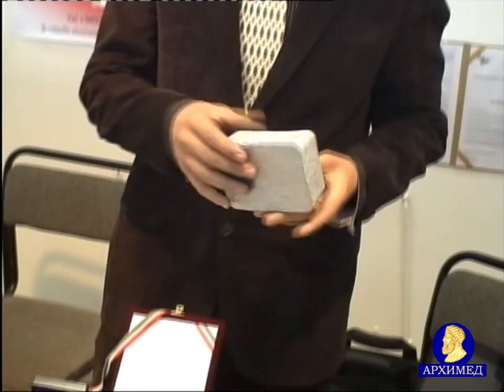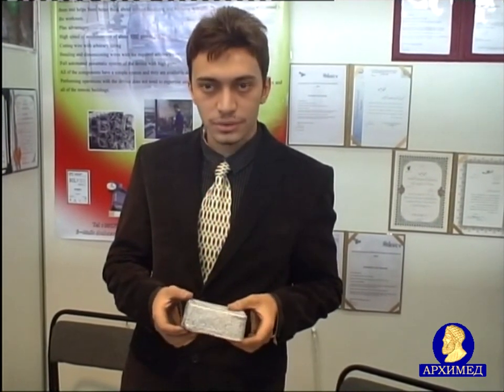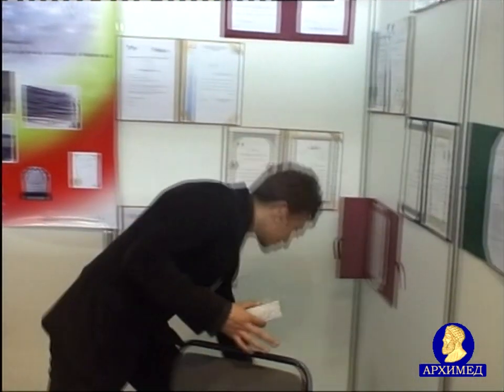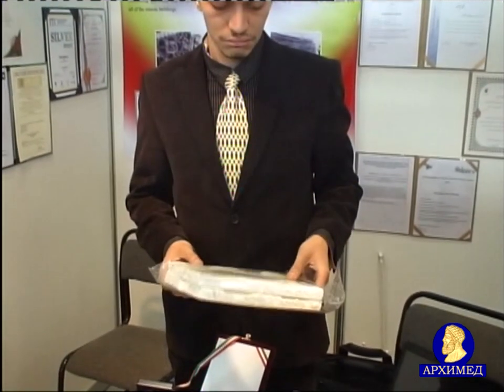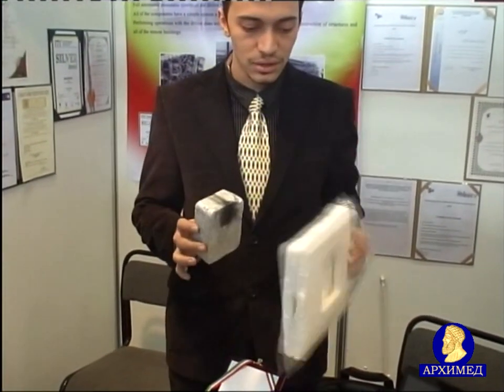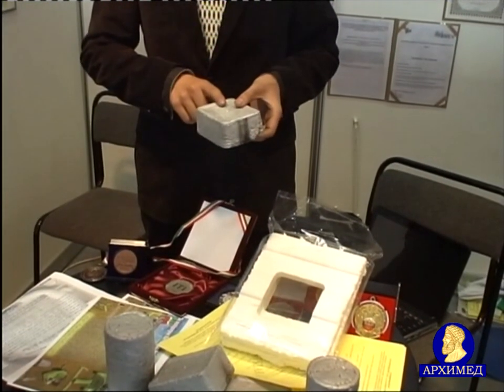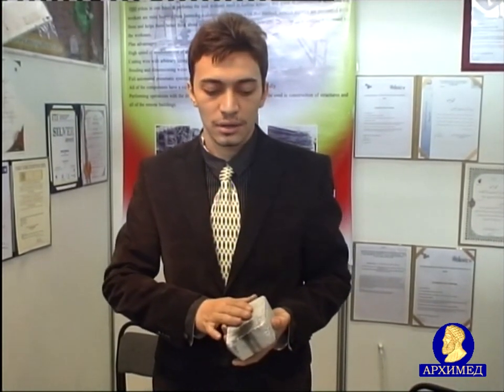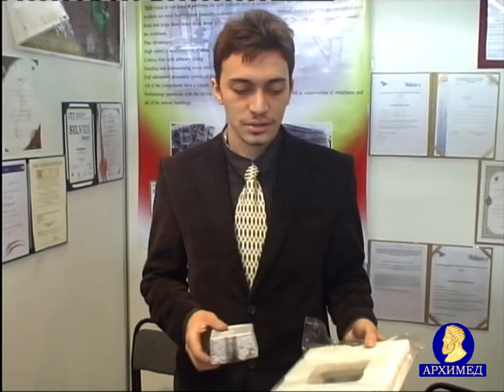Нано-композитные материалы для строительства.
Изобретатель из Ирана.
Московский Международный Салон Изобретений и Инновационных Технологий "АРХИМЕД". 2011 год.